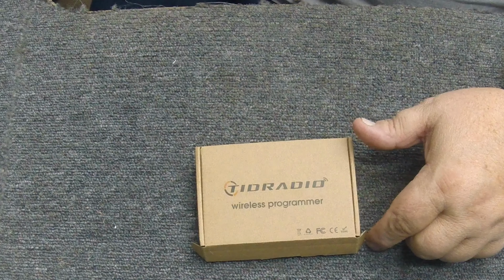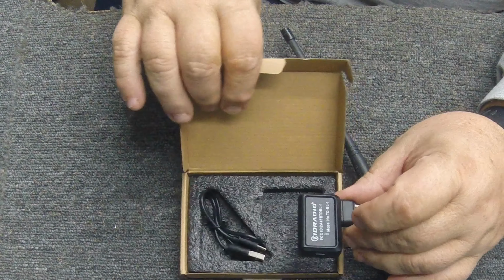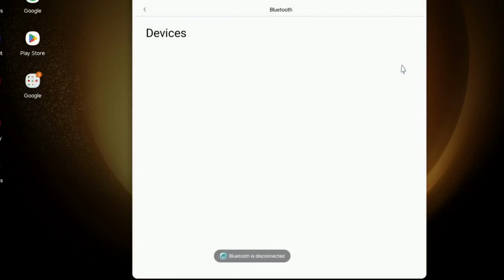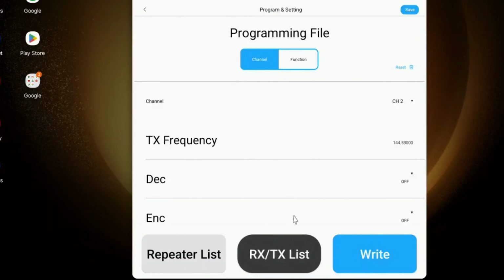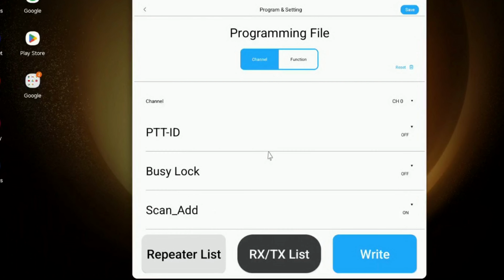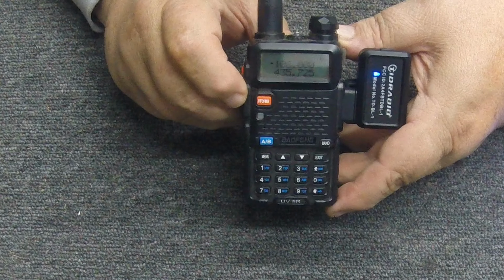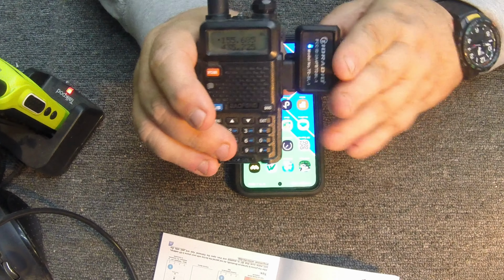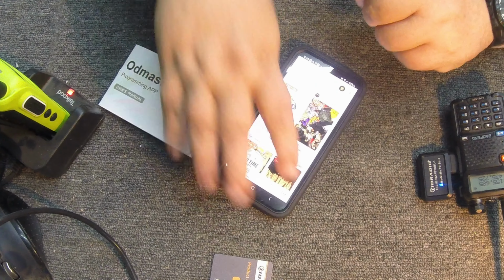Tidradio Baofeng UV-5R Bluetooth Programmer Review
Can get on Aliexpress also

Specs:
✔ APP works with your mobile phone to quickly program, quickly connect to the nearest repeater, customise the buttons of the radios, share the frequency scheme between the same models， and more function. More convenient and smarter than Chirp, you can use Web Odmaster batch prog on PC.
✔【One-click to Import Local Repeater】:Import your nearby repeater configuration into your radio easily and quickly. Help your radio to reach local Repeater to get a better communication range.
✔【Offline Programming Supported】 Import stored programming data into the radio, even when no NETWORK available. Notice: You have to set up your program in network before going offline.